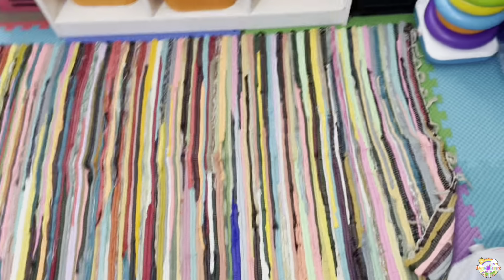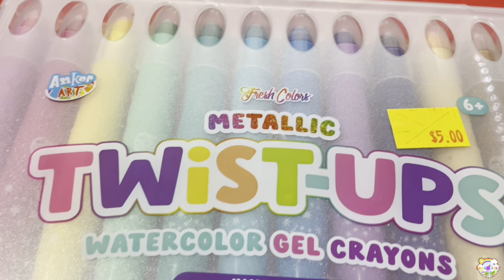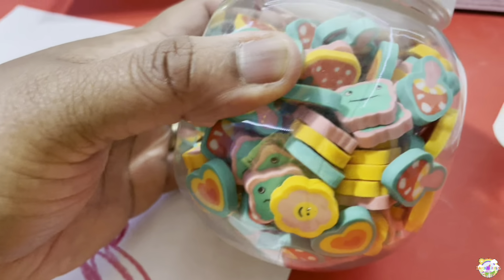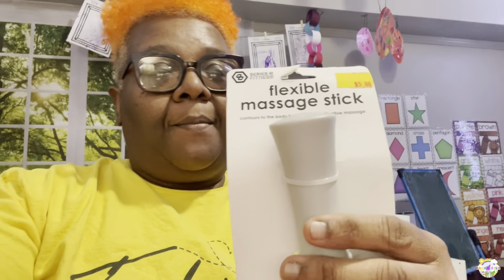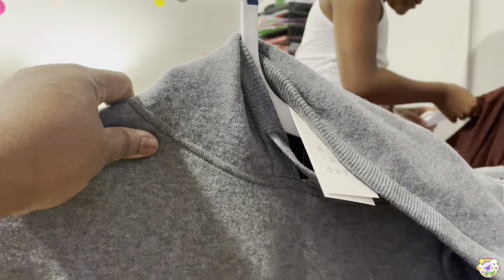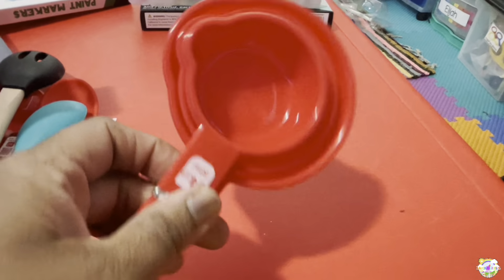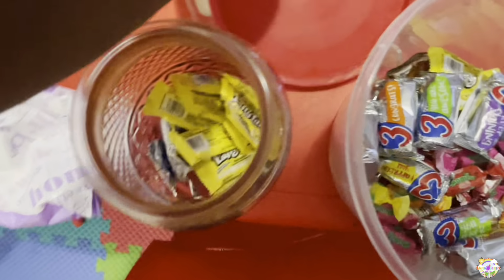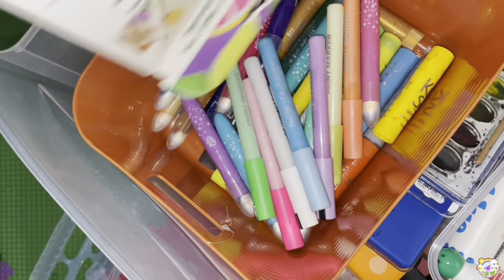TARGET HAUL * FIVE BELOW HAUL * $1.25 STORE HAUL * MINI MASSAGE